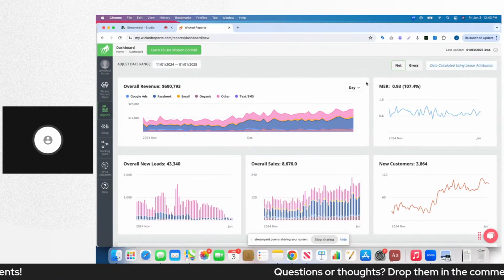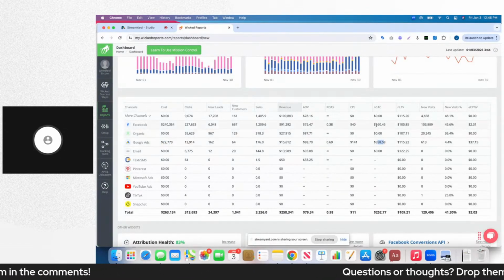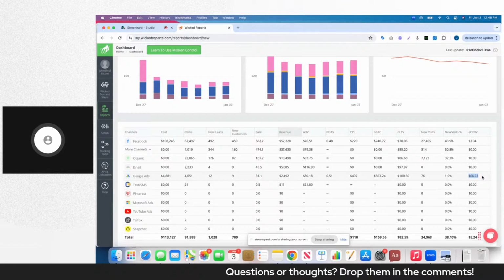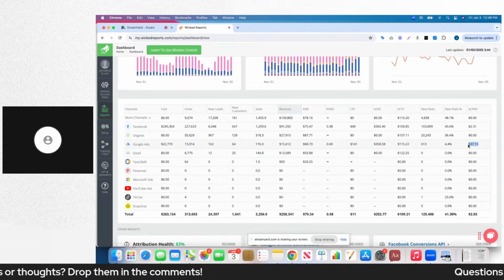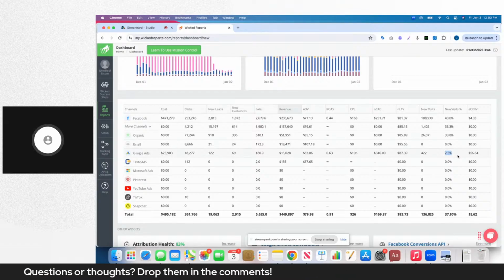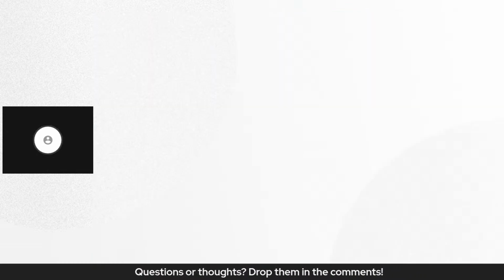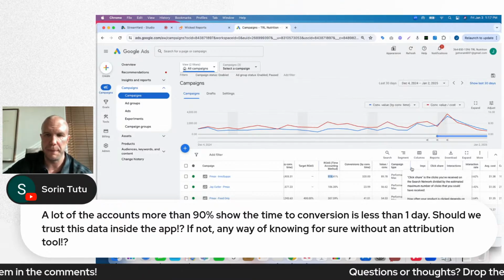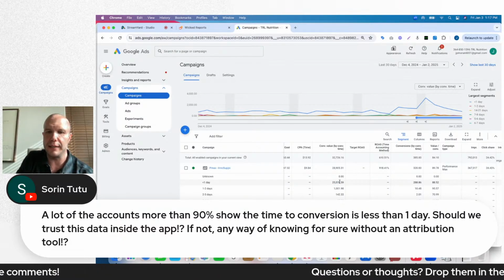Mastering eCPNV & Omni-Channel Ad Strategies | Tier 11 Live! - EP023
Got marketing questions? Need advice on an ad campaign? Struggling to hit your KPIs?

Join Ralph Burns, Founder & CEO of Tier 11, and John Moran, Head of Strategy at Tier 11, as they answer your digital marketing questions LIVE every Friday!

Discover the ultimate guide to benchmarking in digital marketing! Join experts John and Ralph as they break down the importance of benchmarking, nCAC, and how to effectively scale your campaigns. From setting realistic KPIs to optimizing creative and traffic strategies, this session is packed with actionable insights. Whether you're a beginner or an experienced marketer, you'll learn how to leverage data for better ROI and campaign success. Don't miss the live Q&A with game-changing tips for growth.

Chapters
0:01 - Introduction and Offsite Setup
0:24 - What is eCPNV and MPI?
1:00 - Why eCPNV is Key for Campaign Scalability
2:15 - Understanding Performance Max and Advantage Plus
3:01 - How Performance Max Allocates Ad Spend
3:50 - Excluding Brand and Customers in Performance Max
4:26 - Using Data Suite to Analyze Campaign Performance
5:08 - Key Insights from Real-World Data Suite Example
7:00 - Media Efficiency Ratio Explained
8:01 - Balancing Google Ads and Meta Ad Budgets
9:01 - Cost Comparison: Google Ads vs. Meta Ads
10:09 - Performance Max's Cold Traffic Limitations
12:07 - How eCPNV Impacts Scaling Decisions
13:12 - Setting Realistic Expectations for Scaling
14:11 - Omni-Channel Funnel Vision Data
15:05 - Identifying Where Ad Spend Delivers the Best ROI
16:18 - Scaling Campaigns with eCPNV Insights
17:05 - Data Suite's Role in Omni-Channel Strategies
17:49 - Analyzing Campaign Results for Long-Term Growth
18:49 - Future Applications for eCPNV Metrics
20:05 - Q&A Session Begins
20:44 - How to Track Campaign Profitability
23:39 - Landing Pages for Better Lead Generation
26:52 - Scaling Performance Max with Time Lag Awareness
30:26 - Troubleshooting Shopping Campaign Misalignments
33:10 - Feeder Method Budget and Strategy
36:01 - Challenges with Fully Built Performance Max Campaigns
40:05 - Days-to-Conversion Insights from Google Ads
43:45 - Evaluating Omni-Channel Performance Metrics
48:18 - Final Thoughts on eCPNV and Scaling Campaigns

Tier 11 is here to help you navigate the complexities of modern marketing and achieve the results your business needs. By partnering with us, you'll gain:
• A unified strategy that breaks down silos and aligns your efforts towards critical business objectives
• Transparent measurement and reporting that connects marketing to revenue and other vital KPIs
• A relentless focus on the metrics that truly matter for your long-term success